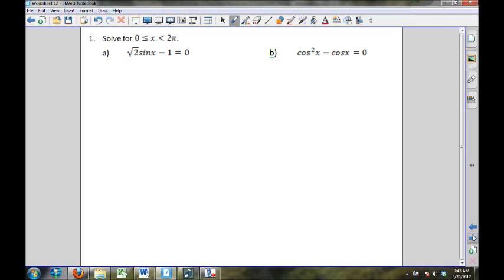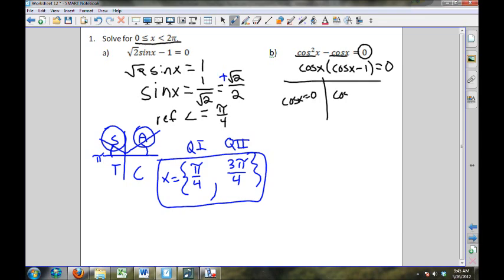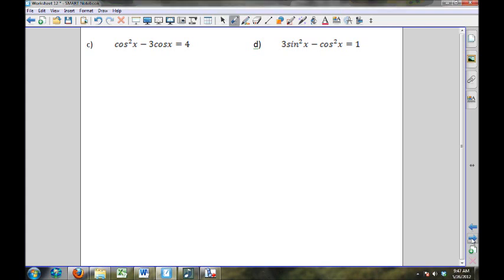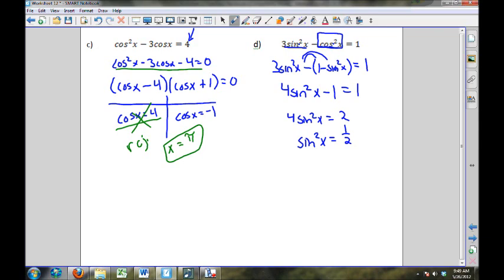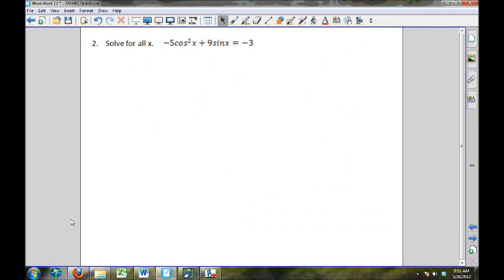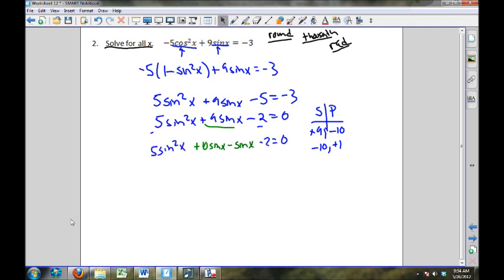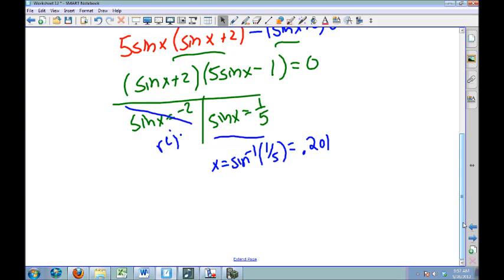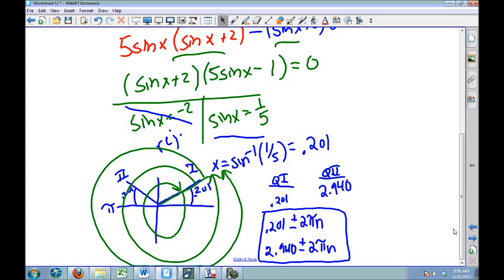A2T Worksheet 12